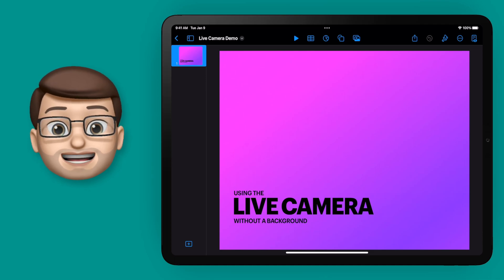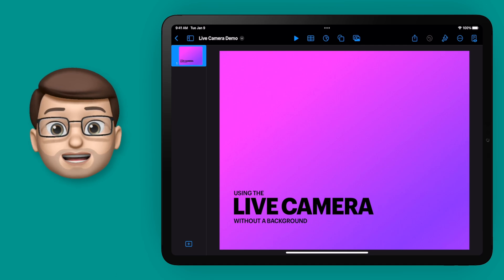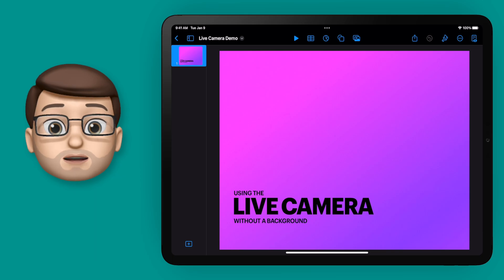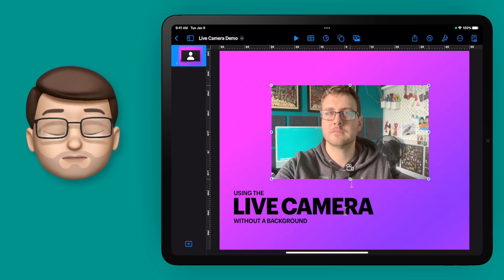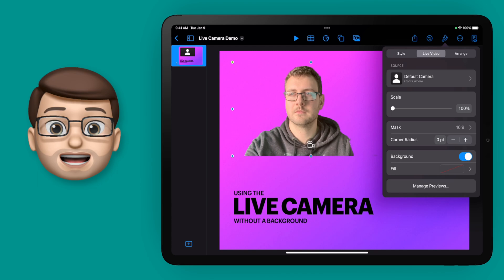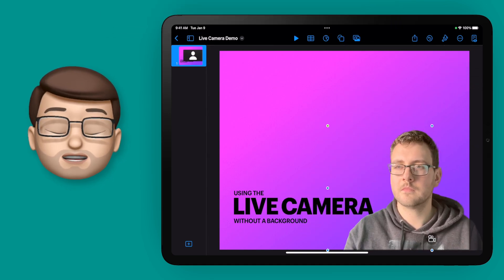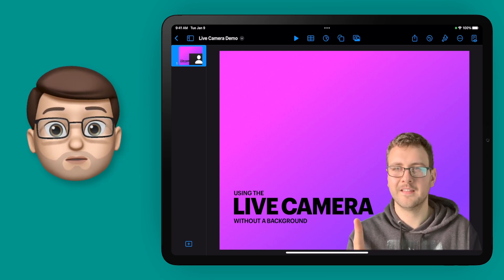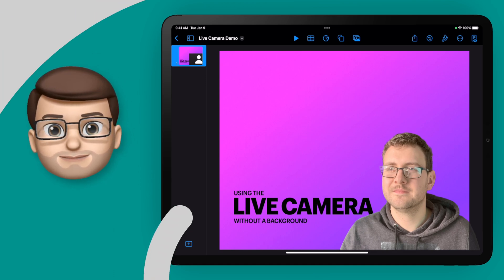Transparent Backgrounds with Keynote Live Video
📱 In Keynote you can now remove the entire background from your Live Video overlay, meaning you can interact with the content behind you in real time.  For live teaching, remote presentations and countless other uses this is a great new feature tucked right inside the Keynote app.  Here's how it works.